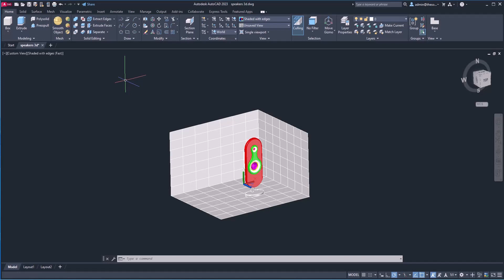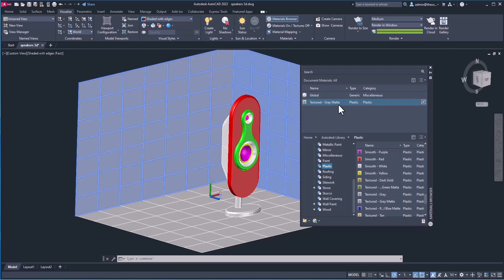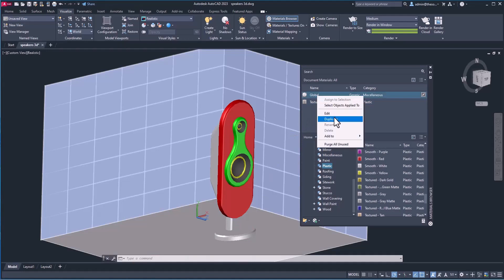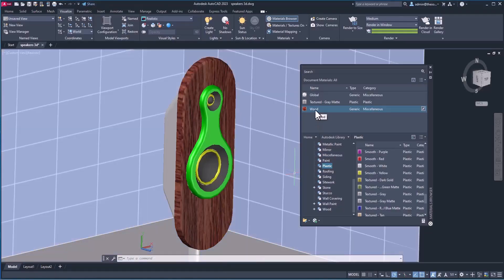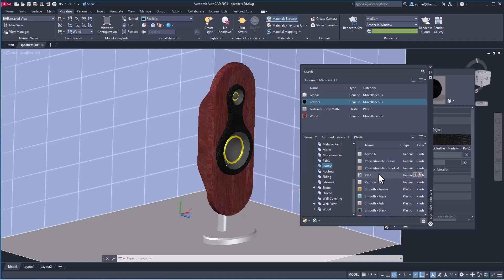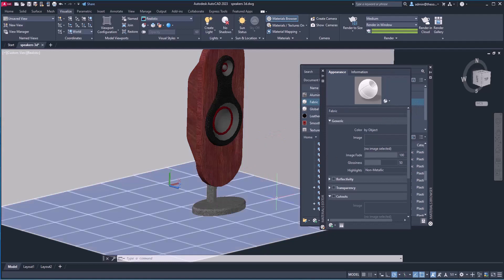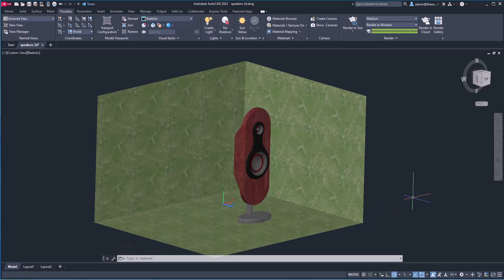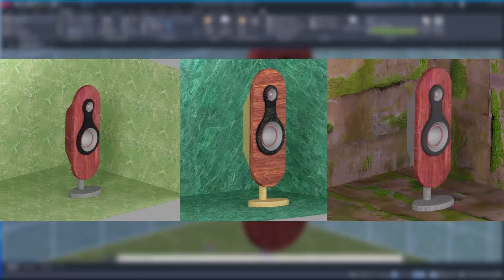Making custom materials, textures and rendering in AutoCAD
In this video, I have explained step by step method of creating materials and textures in AutoCAD using the standard material library and also using a free AI-powered tool called Poly.